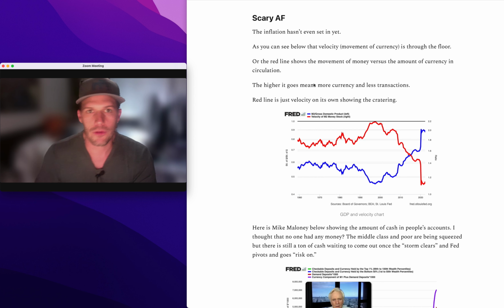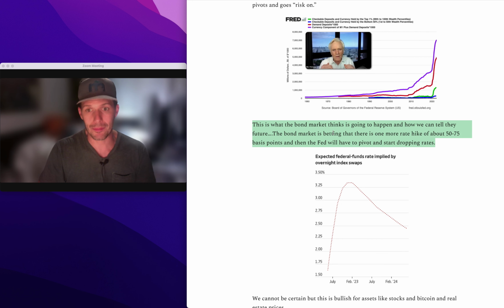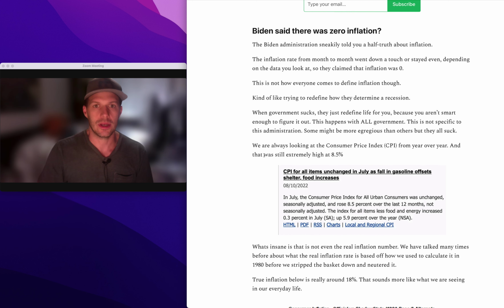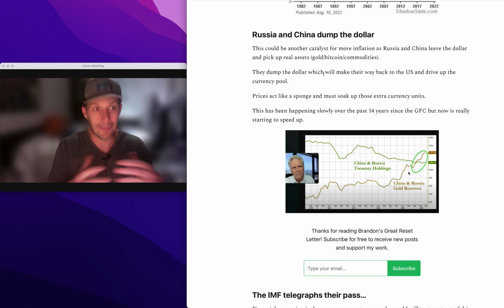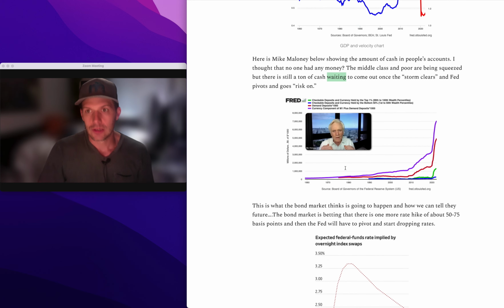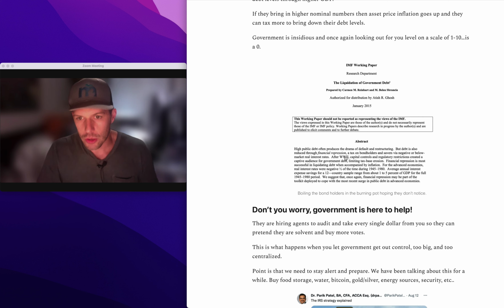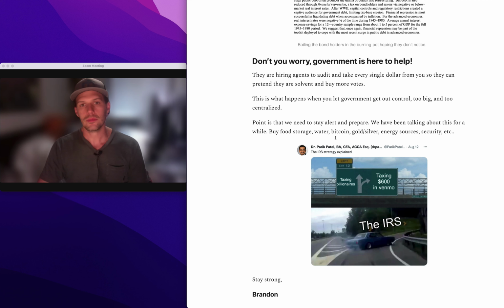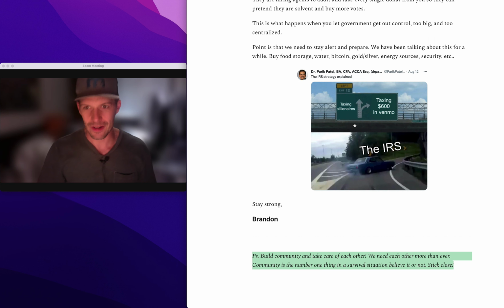Financial Repression? Biden Inflation Hasn't Even Started (How IMF Told Governments To Handle Debt)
Zero Inflation, Joe? Biden Inflation Hasn't Even Started (How IMF Told Governments To Handle Debt)

Join me on my Substack for some humor and lists of assets I study and more of my investing portfolio I have 15x'ed the last 5 years